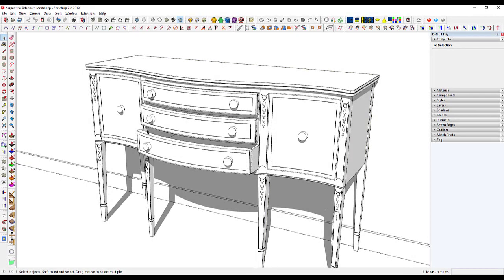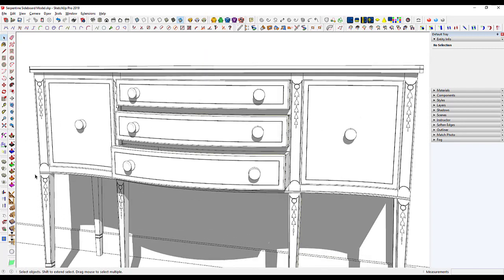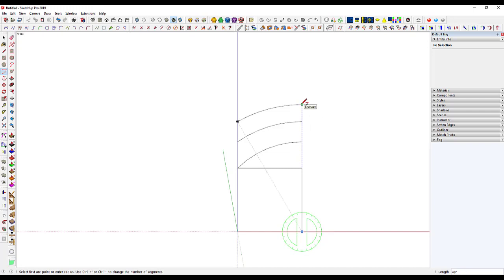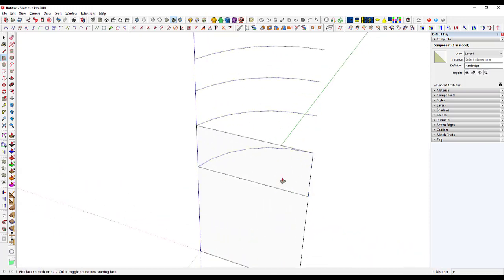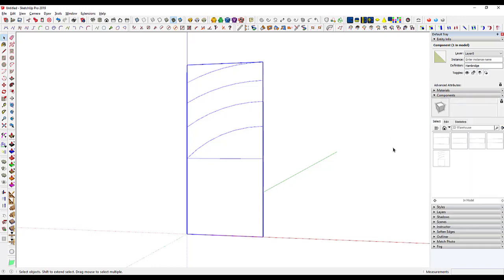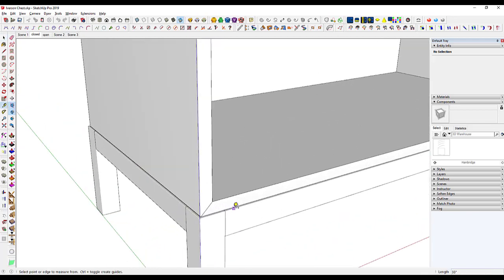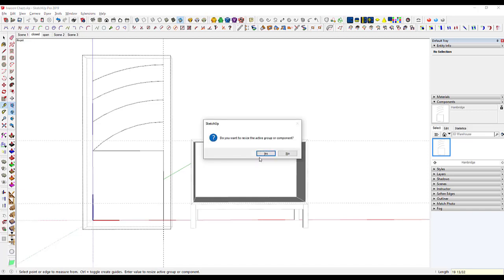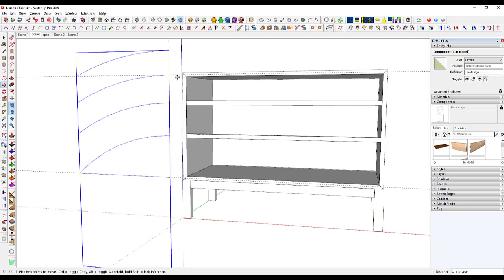New DCB Progressions2